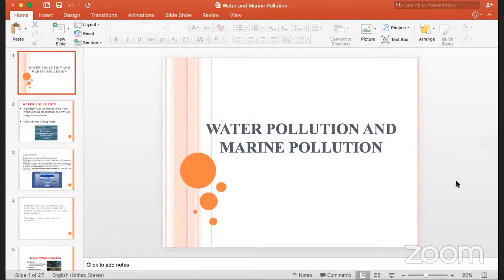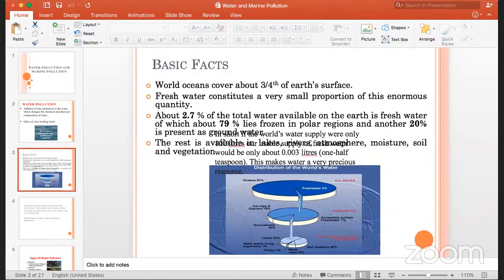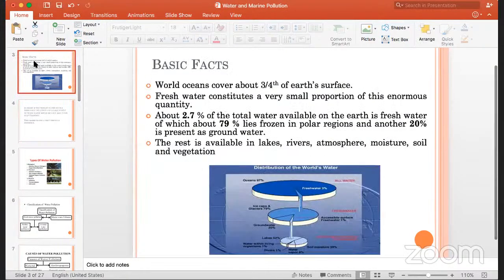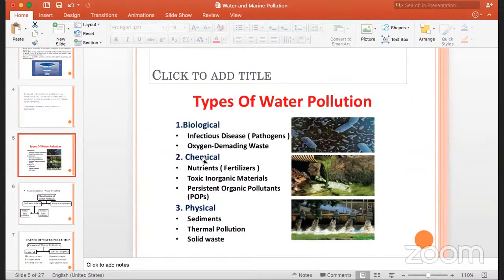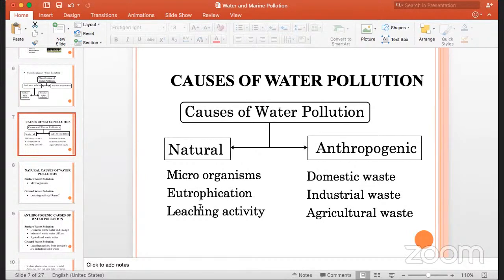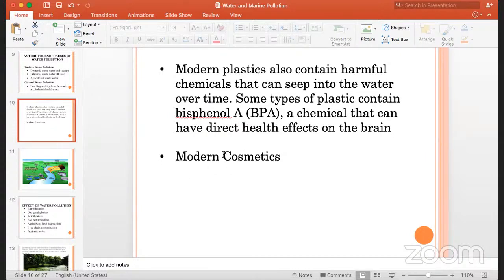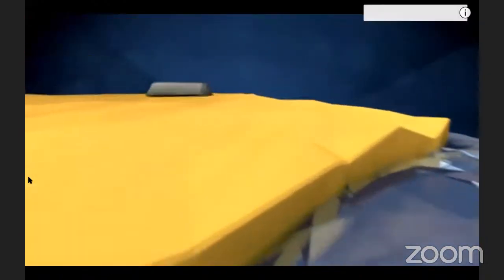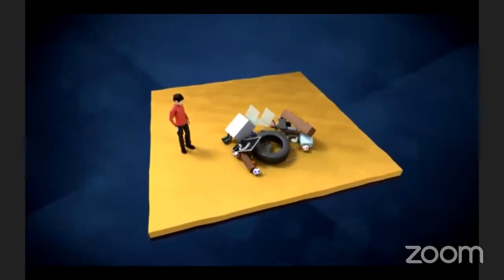EVS Sem II 27Apr